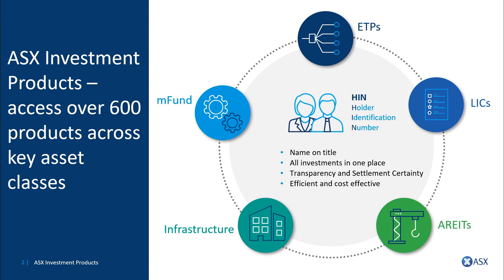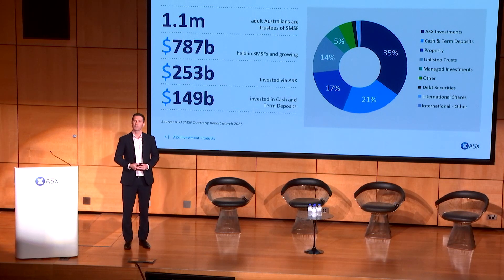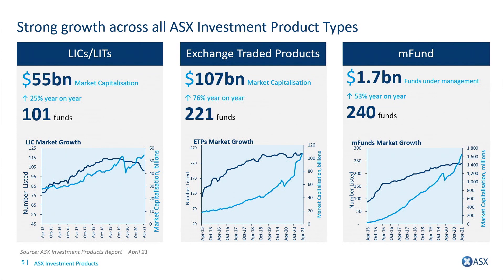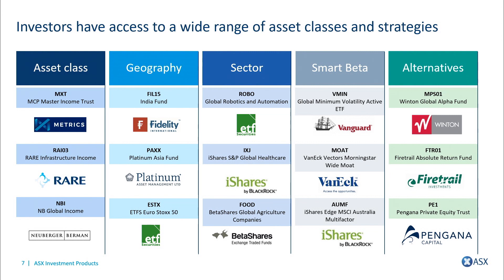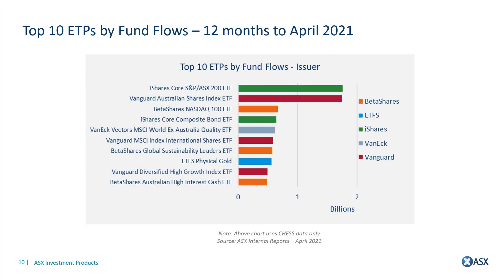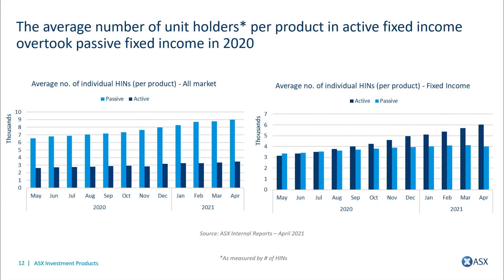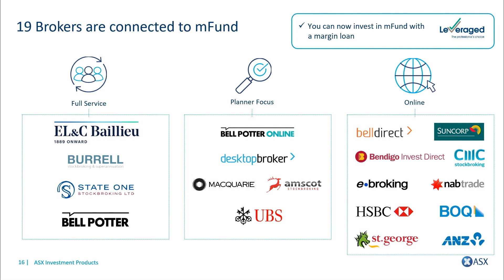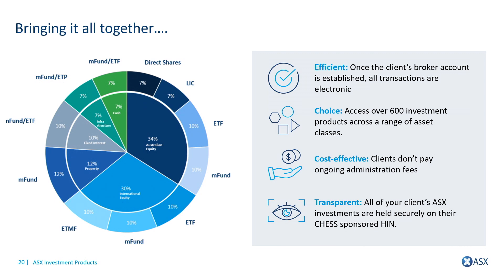ASX Investment Product Trends